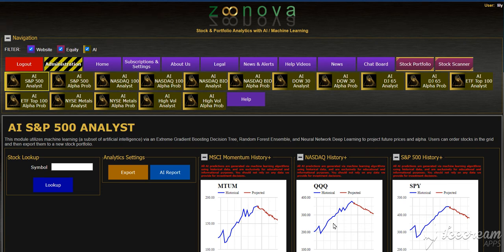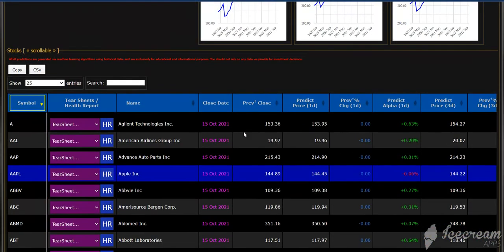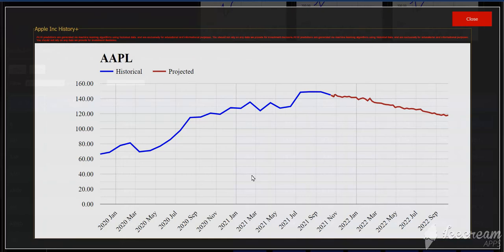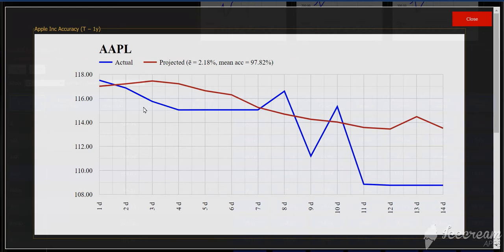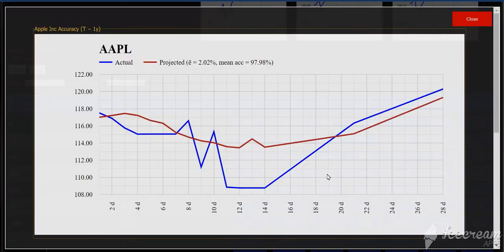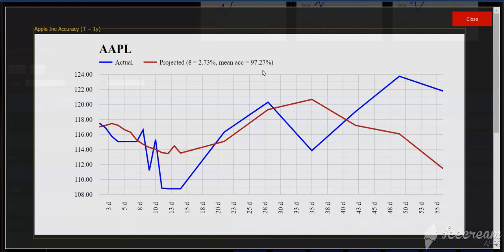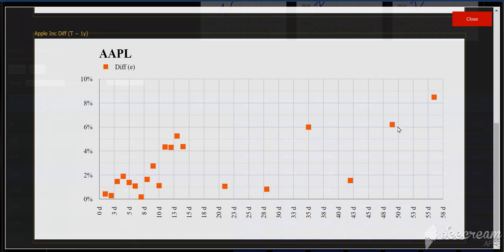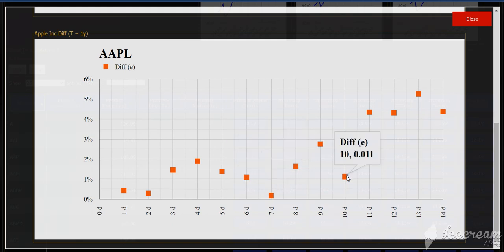AI/Machine Learning Stock Backtesting to measure model accuracy.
Backtesting the accuracy of an AI/Machine Learning Stock Price and Alpha Prediction models XGBoost, Neural Network Deep Learning, and Random Forest. Zoonova.com uses a combination of all of these models for Price/Alpha prediction and Alpha Probability.